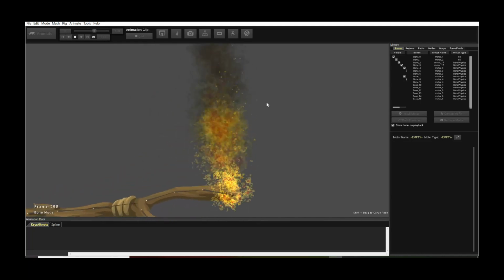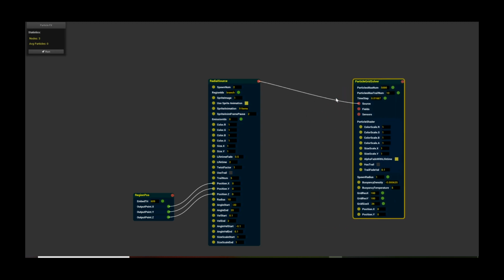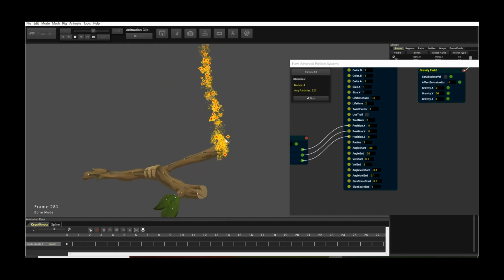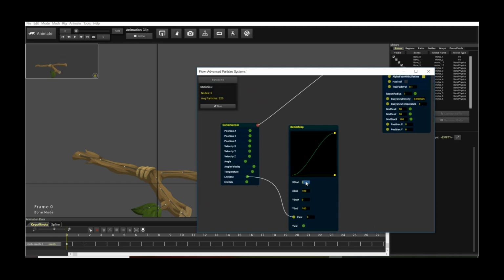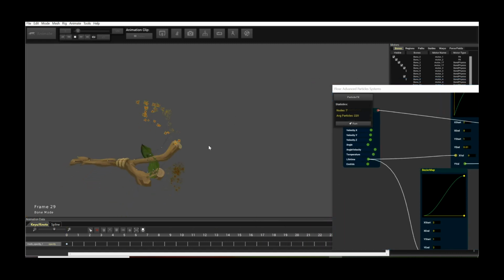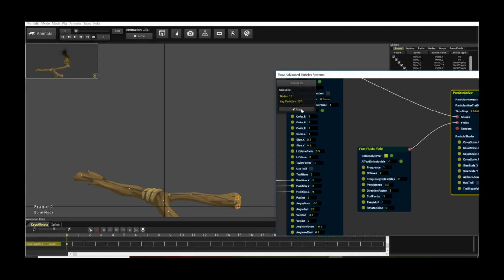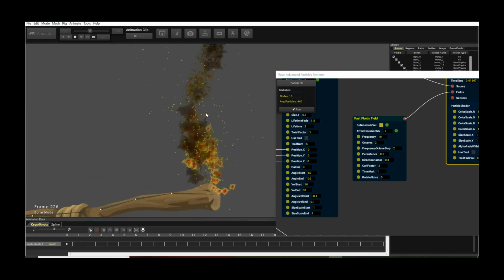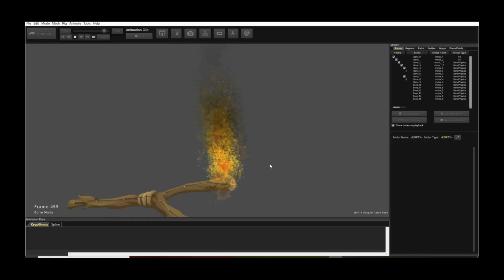How to Animate Fire ( Creature + Flow Burning Branch Tutorial )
This tutorial teaches you some advanced Flow Particle FX concepts via demonstrating how to animate fire on a burning branch.